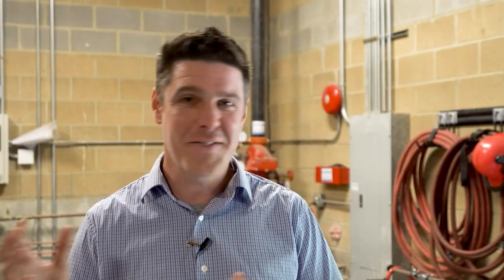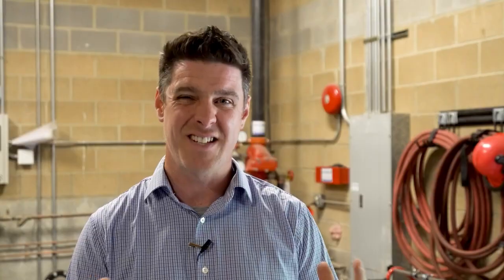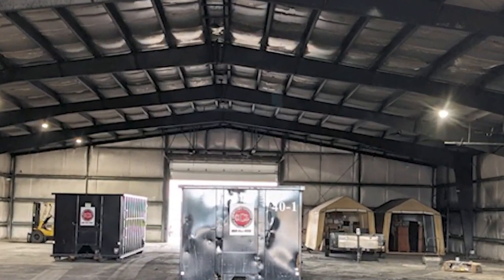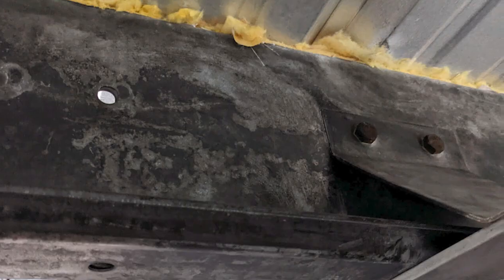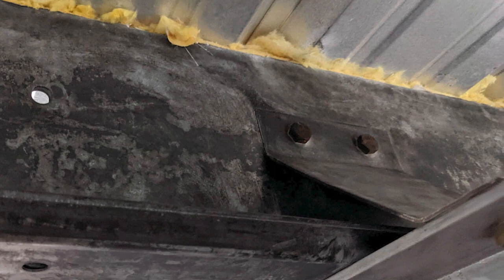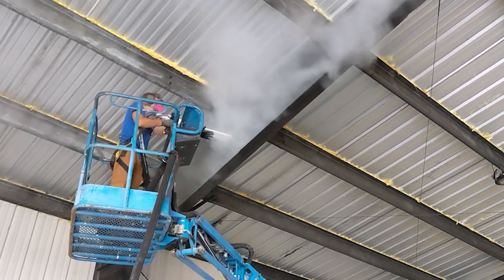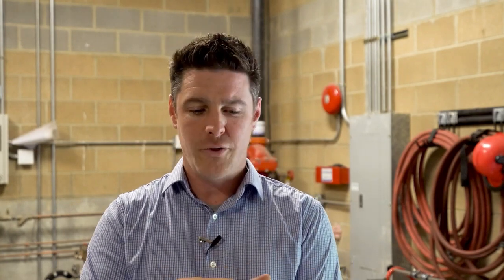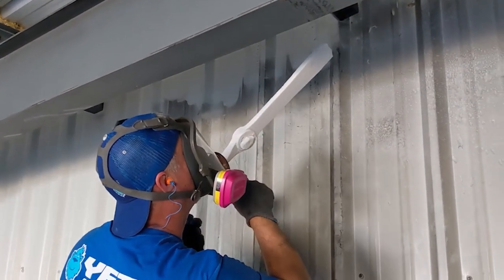Cold Jet Dry Ice Blasting - We Saved This Insurer $600,000!!!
The insurance carrier had bids coming in to replace the metal walls and roof that couldn't be cleaned on this huge barn.  Of course, we knew it could be cleaned and were able to clean the whole space in six big days.

The adjuster told us we saved them $600,000 and six months on this single project!

A fire can cause soot and smoke damage to metal, brick and concrete and charring to wood. This type of damage is unsightly and holds odor. Traditionally, the removal method has been sanding, scraping and wire brushing. With Cold Jet, this long and tedious process can be eliminated.

Cold Jet dry ice blasting has become the preferred method to remove smoke soot, vaporized synthetic resins and char. It has even been known to reduce or eliminate the musty burnt smell that results from fire, smoke and water damage. Cold Jet dry ice blasting provides a fast and efficient removal of smoke damage even in the tight angles of trusses, around nails, wiring and all plumbing without damage to the surface integrity.

Traditional cleaning methods are time consuming and tedious, not to mention ineffective for complete removal. Dry ice cleaning is up to three times faster than traditional methods!!!.

Cleaning with Cold Jet Dry Ice Blasting in a Fire Restoration Provides:

No secondary waste
Reduced cleaning time (up to 80%)
Increase in Quality standards
Clean in-place, no cool down, with minimal disassembly
A non-abrasive clean that won’t damage substrates
Non-conductive process
Media entrapment elimination
Increased operator safety
An environmentally responsible clean

Cold Jet Australia Pty.Ltd.
QUESTION — Have a question about Dry Ice Blasting, How dry ice blasting works, Cleaning with dry ice, Dry Ice Production, or Anything Else? Post in the comments section of this video!